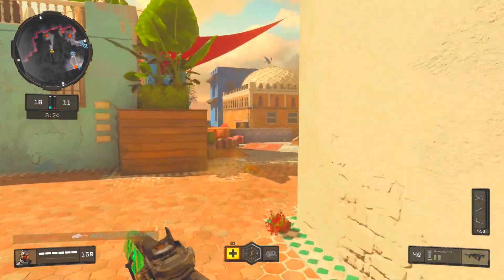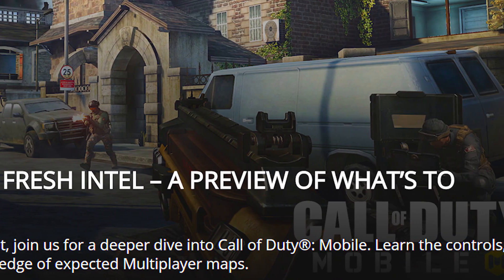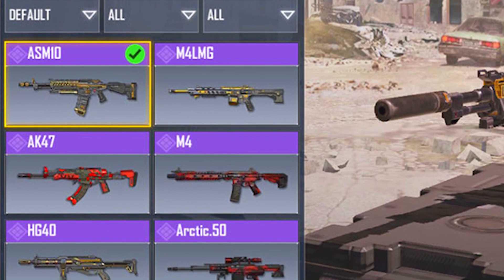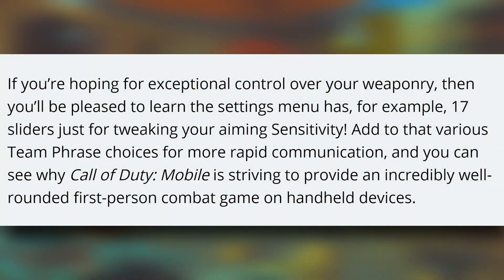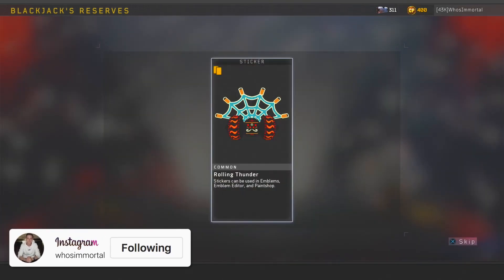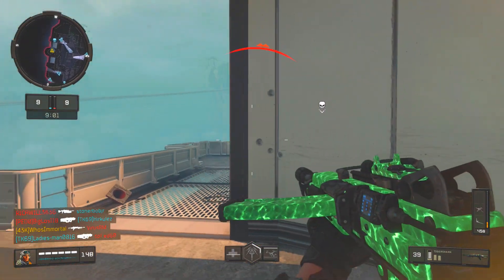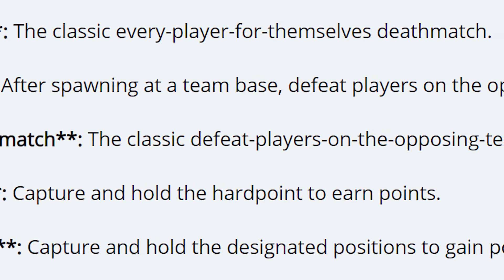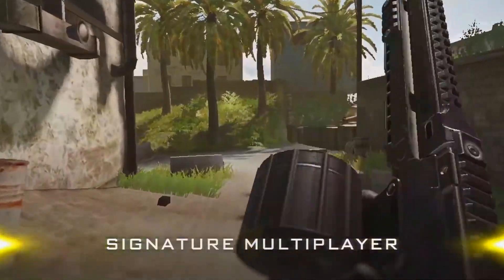The NEW Free To Play Call Of Duty! (New Modes, New Weapons, & More!)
The NEW Free to Play Call of Duty game has officially been revealed, and now we have a TON of new information about the game!

In this video, we're taking a look at the NEW Free to Play Call of Duty game, COD: Mobile! Call of Duty Mobile is the first ever worldwide Free to Play Call of Duty title and it's available for download later this summer! The game will be getting a public Beta very soon and some brand new information regarding the COD Mobile Maps, weapons, characters, and more has finally been REVEALED!